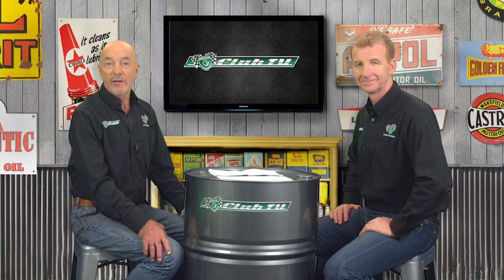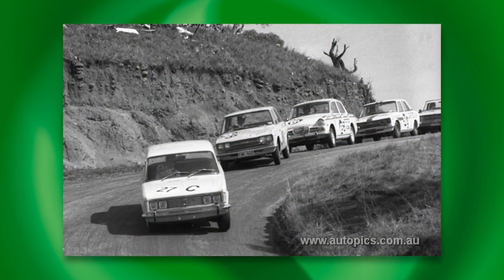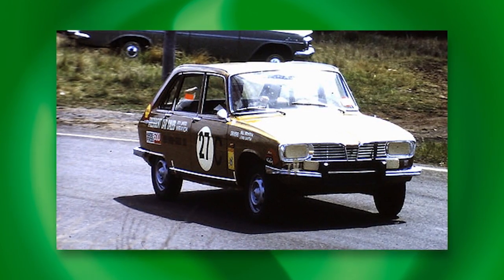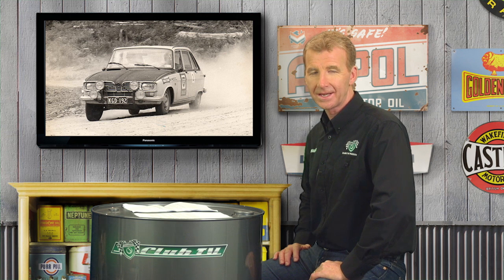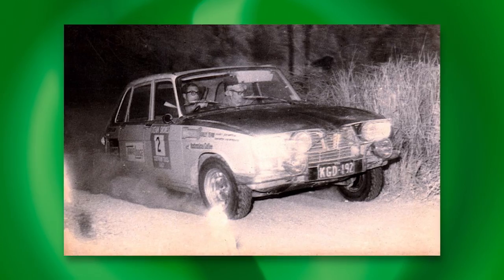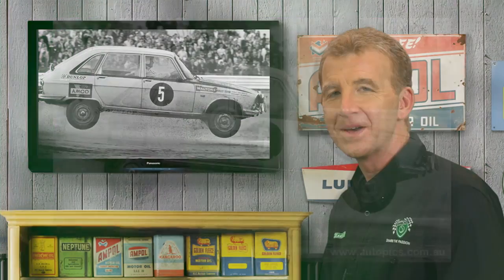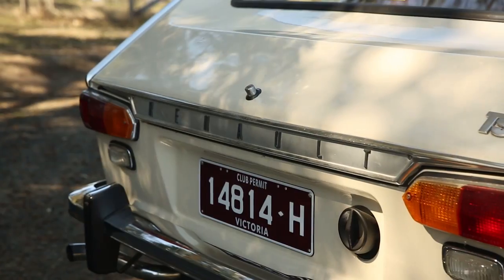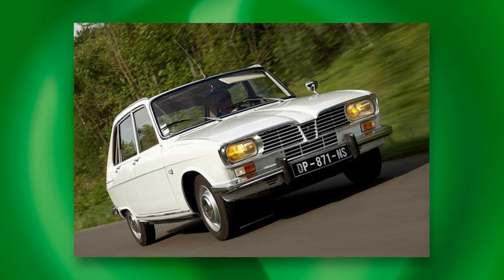Renault 16TS - Shannons Club TV - Episode 56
Shannons Club TV hosted by Mark Oastler & John Wright talk about Australia's rich motoring history on the road and in competition. Episode 56 features the Renault 16TS.